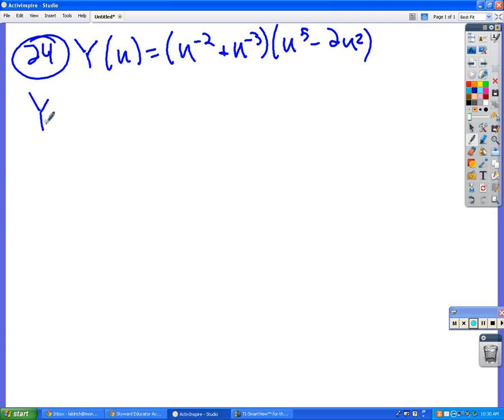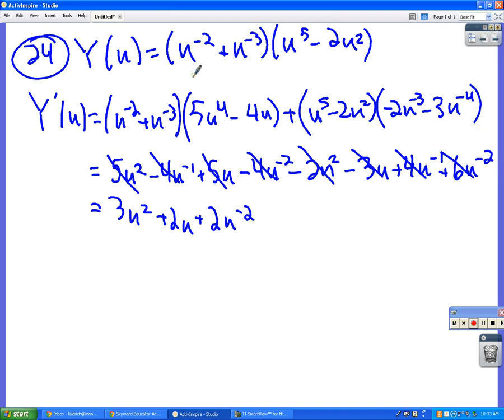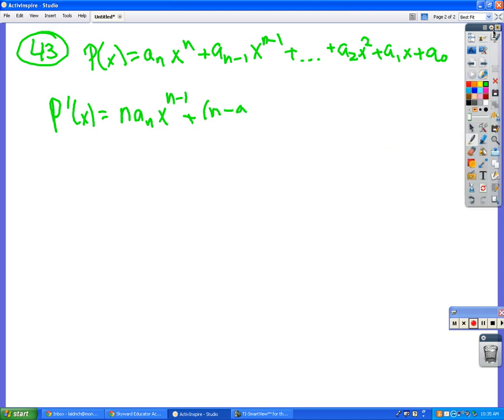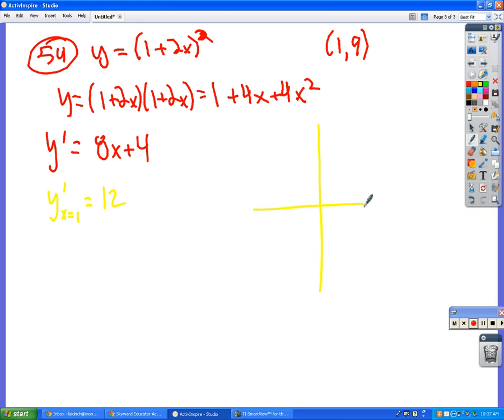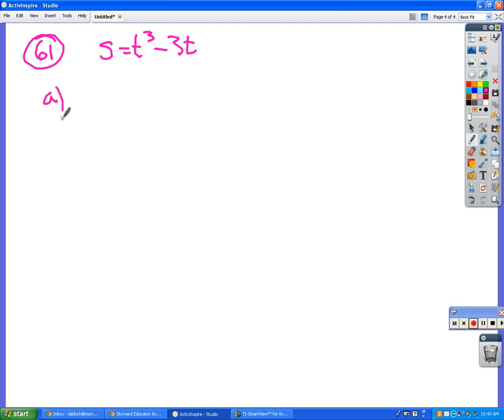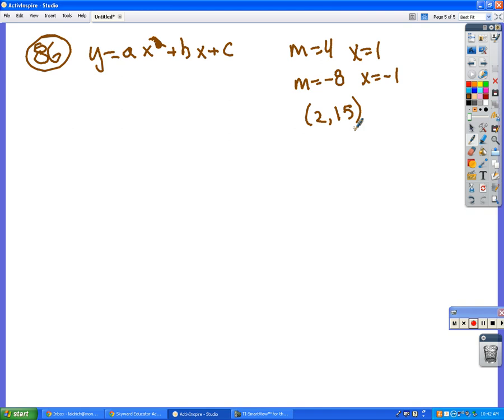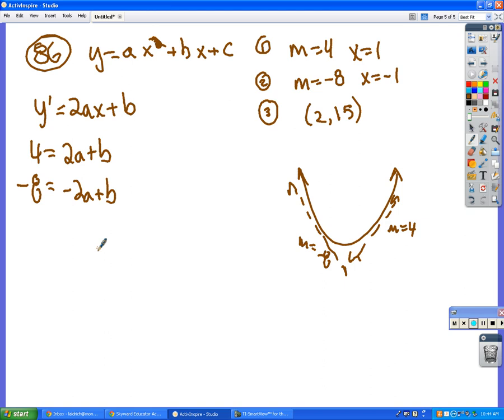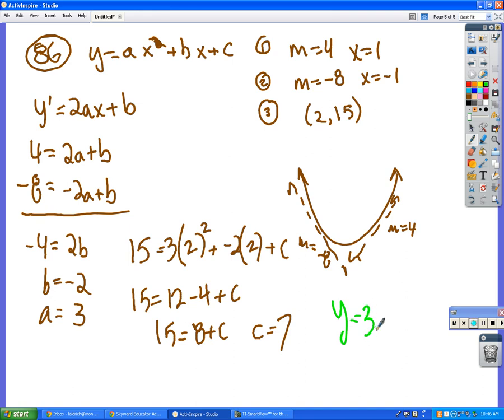fri oct 18th